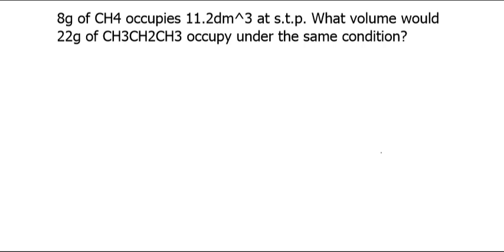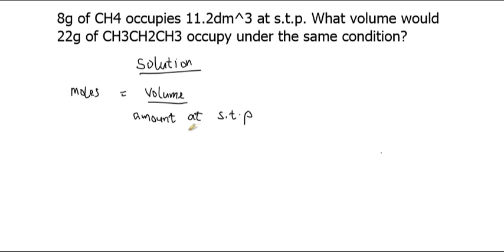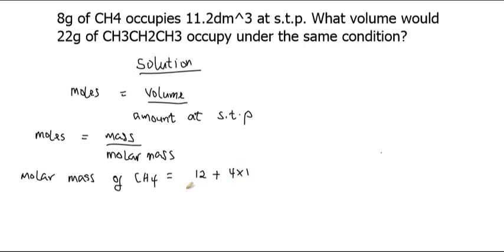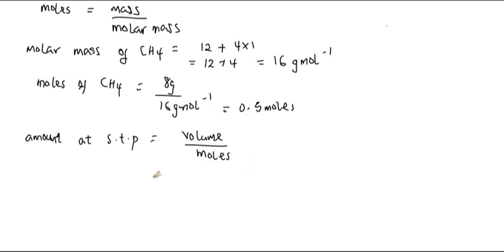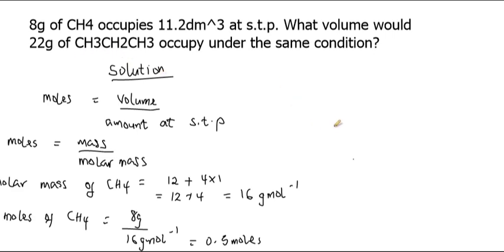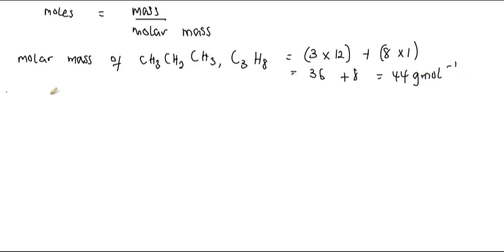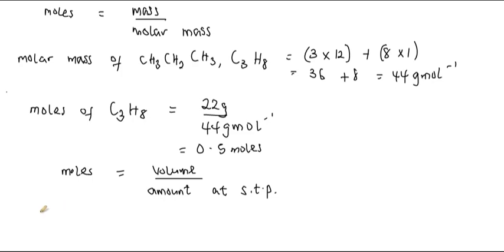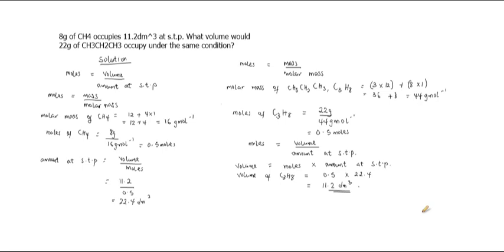8g of CH4 occupies 11.2dm^3 at s.t.p. What volume would 22g of CH3CH2CH3 occupy under the same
8g of CH4 occupies 11.2dm^3 at s.t.p. What volume would 22g of CH3CH2CH3 occupy under the same condition?